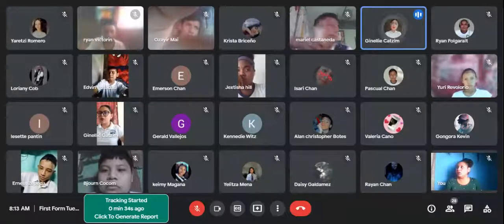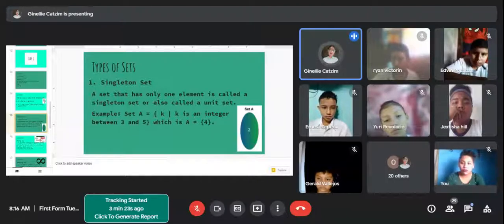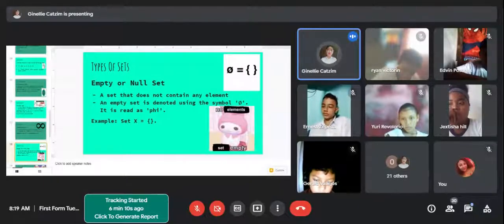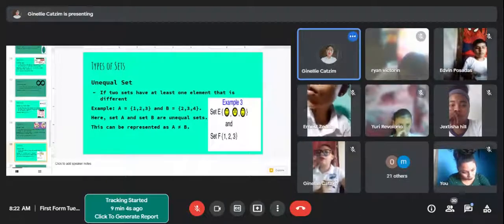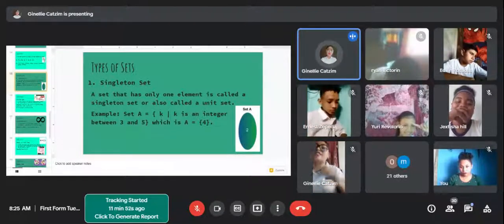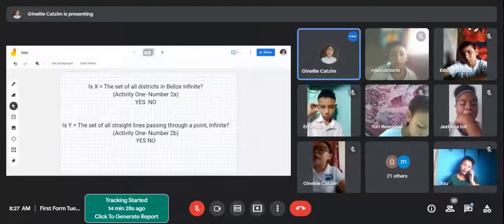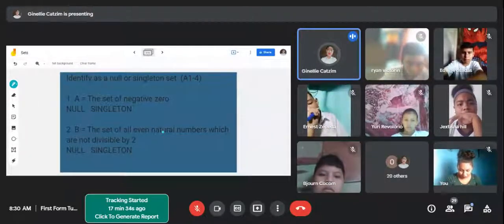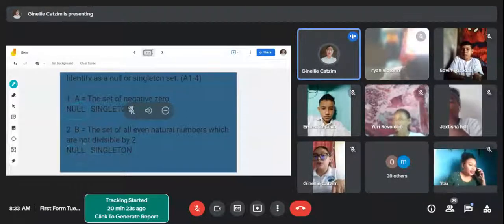October 5th, 2021 Mathematics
First Form